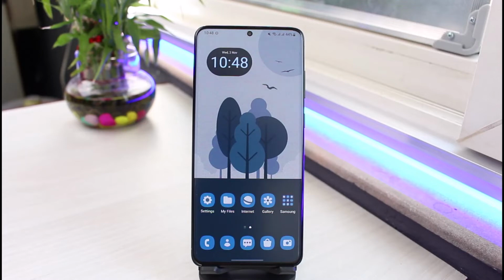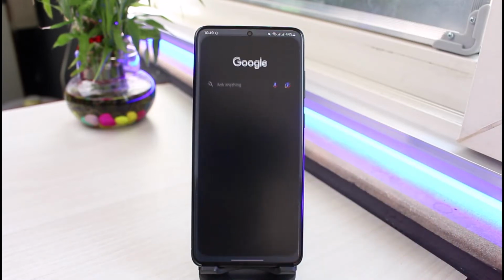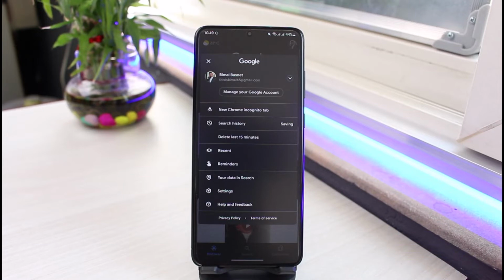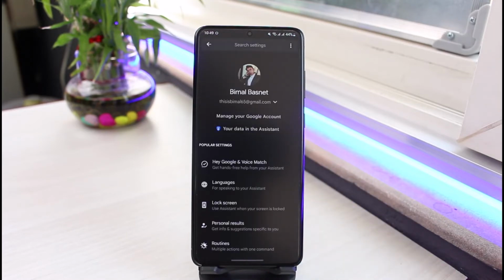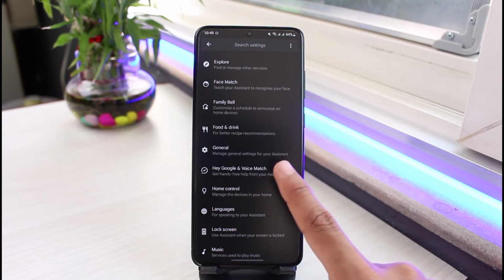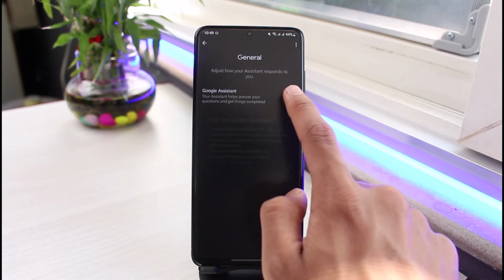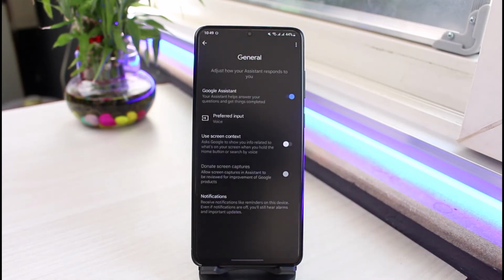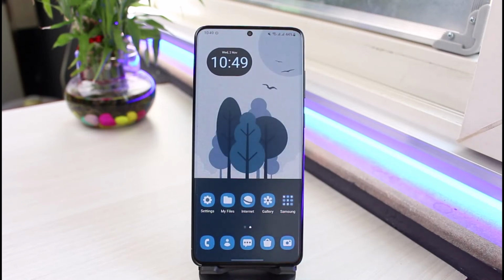Google Assistant Not Working - OK Google Not Working !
This video guides you in easy step by step process to fix if the Google assistant is not working on your Android phone. So make sure to watch this video till the end.

Follow these simple steps:
1) Launch the Google app
2) Tap on the profile icon on the top right
3) Go to Settings
4) Tap on Google Assistant
5) Go to General
6) Make sure to turn on Google Assistant
7) This way, you can fix if Google assistant is not working.

0:00 Introduction
0:21 Fix Google Assistant Not Working
1:17 Outro: Final Verdict